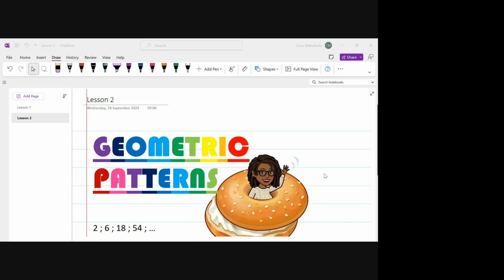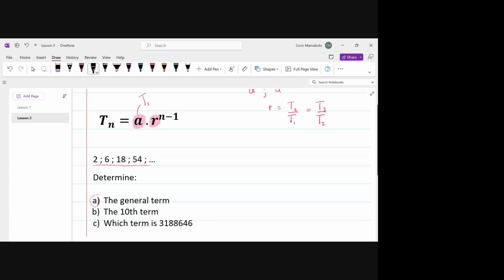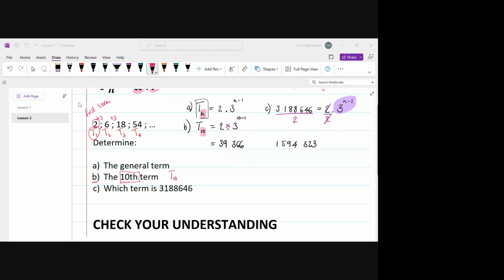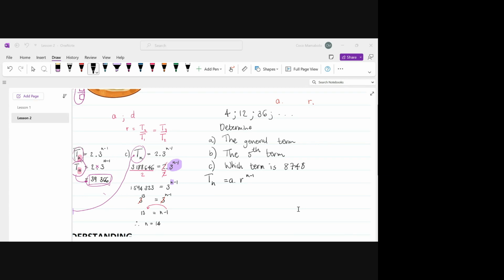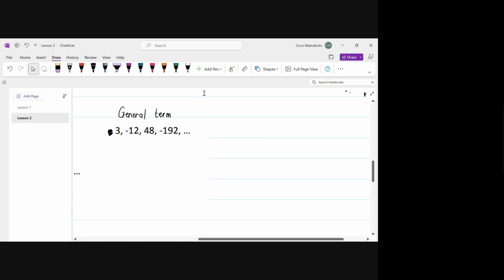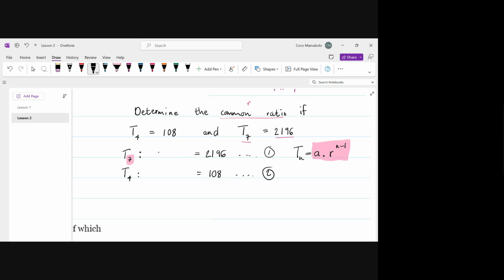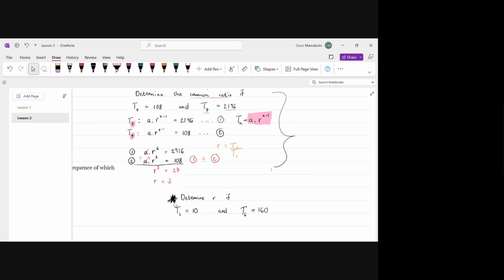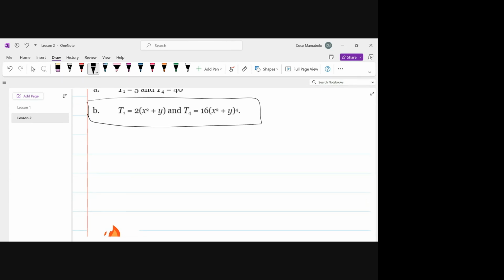Grade 10 - Number Patterns (geometric number patterns)